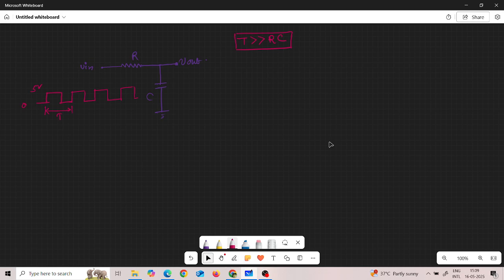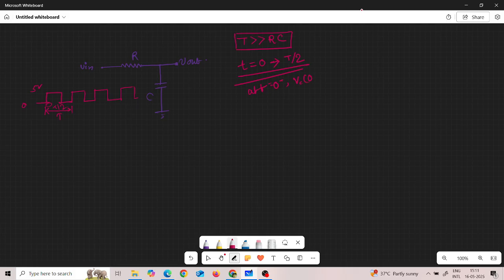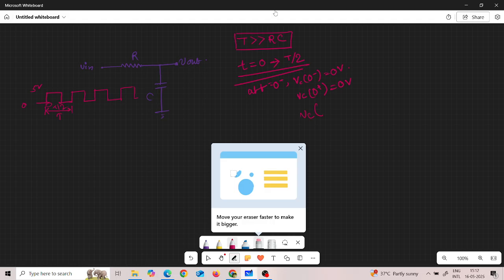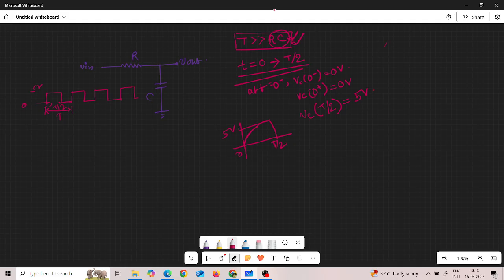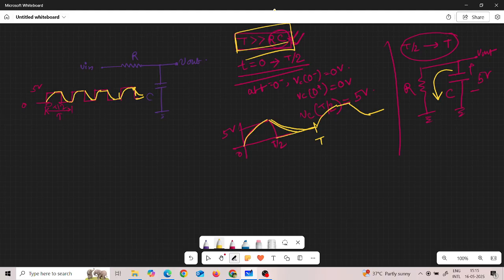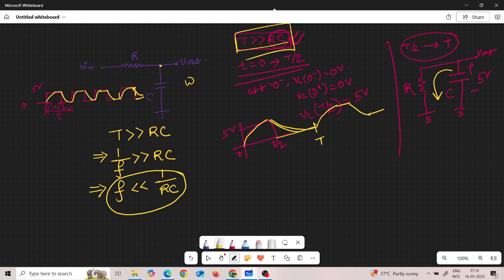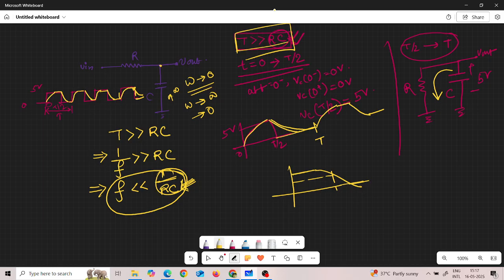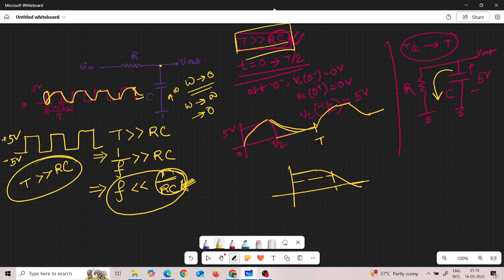Pulse Response of RC Circuit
This is a common question for Analog design role asked in interview.